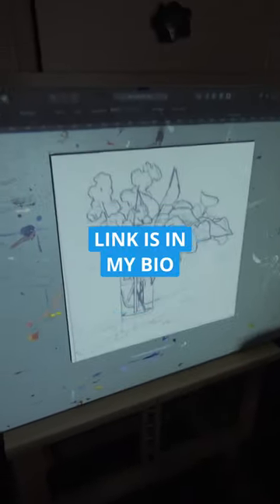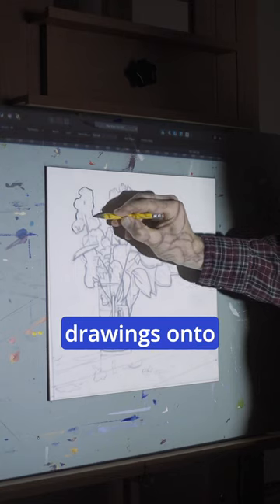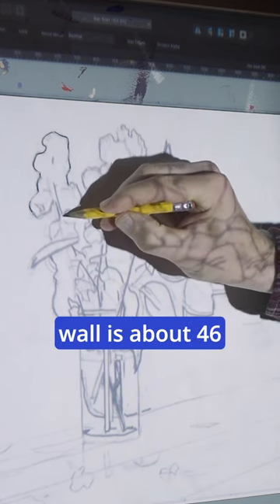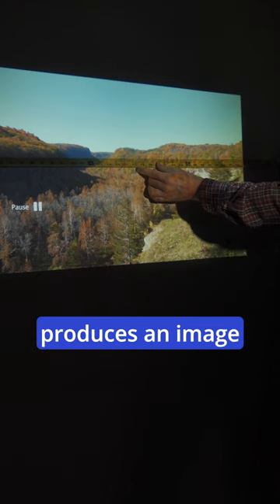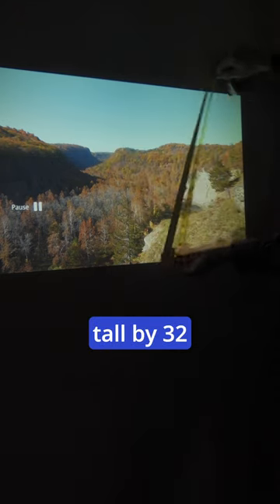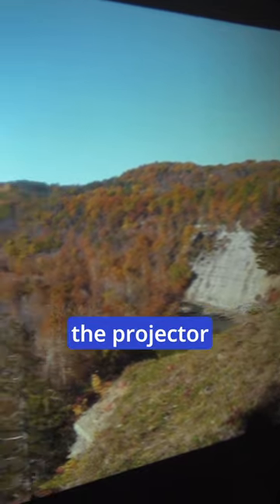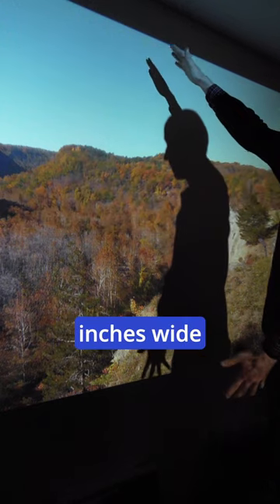Transferring a drawing to a canvas using a projector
I've been experimenting with using a projector to enlarge my drawings onto canvases. I like working out the details in a small sketch, the projector makes the process of transferring it to a canvas go much faster. Oh, it's also great for watching movies! 🍿🙂